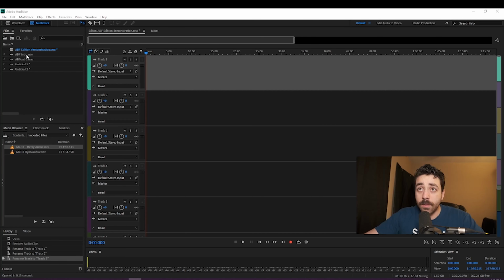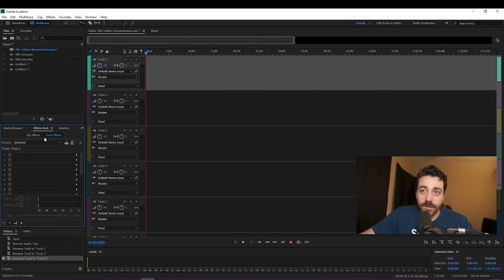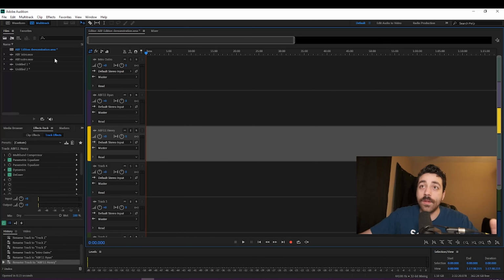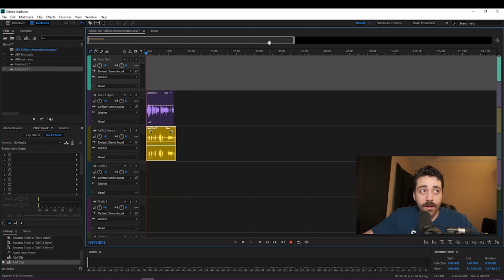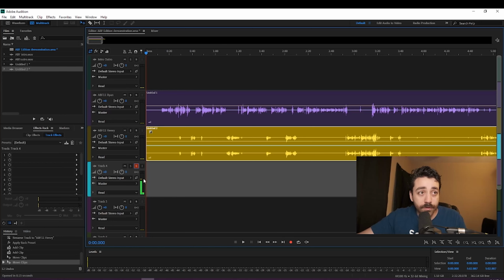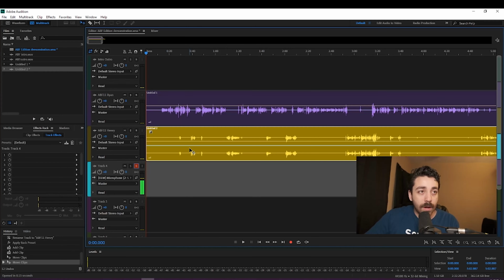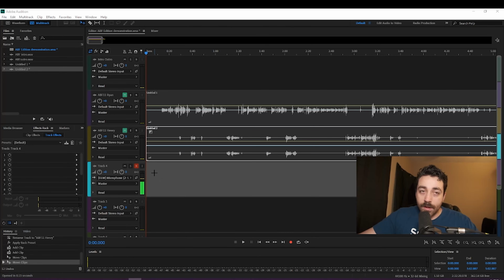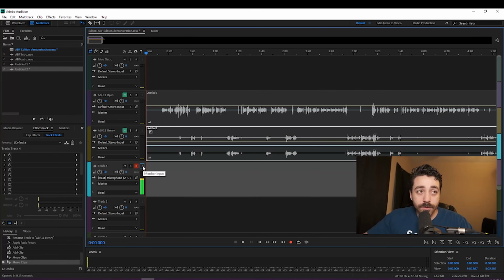Your First Steps in Adobe Audition for Podcast Production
I'm going to show you how I edit my podcasts in Adobe Audition, from opening the program to exporting the finished episode! In Part 1, I introduce you to Adobe Audition and getting your files ready to be edited!